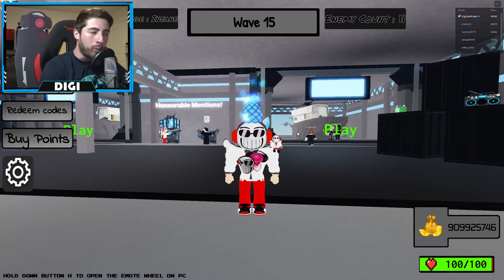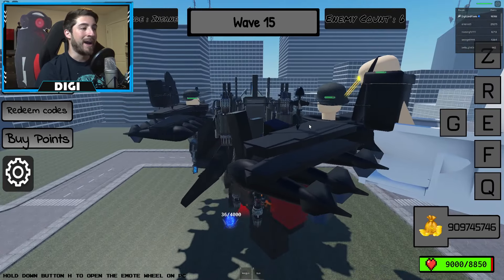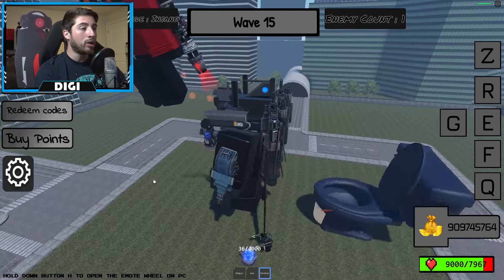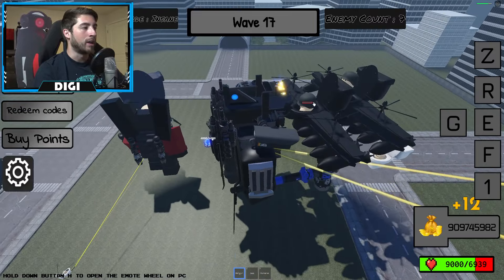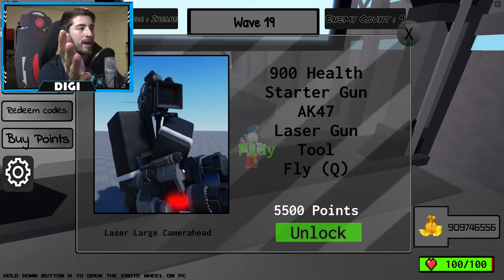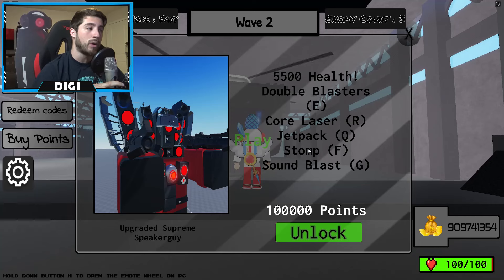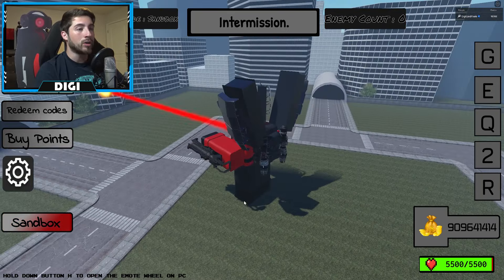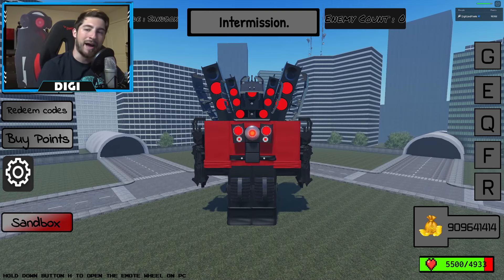ALL NEW UPGRADED TITAN CAMERAMAN and MORE UPDATE 4.0 in ULTRA TOILET FIGHT - Roblox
I'll be showing you guys ALL NEW UPGRADED TITAN CAMERAMAN and MORE UPDATE 4.0 in ULTRA TOILET FIGHT!